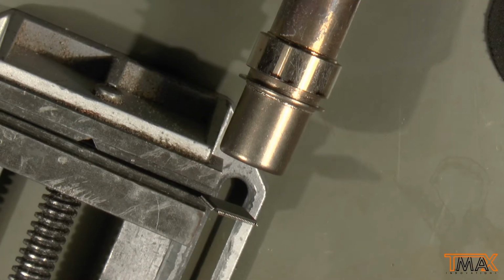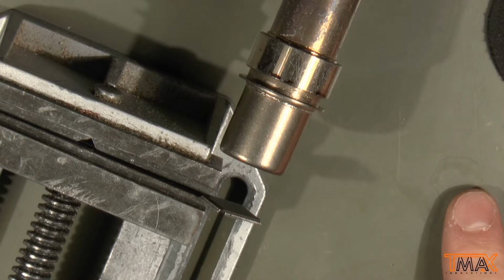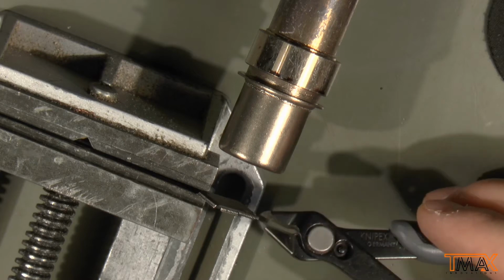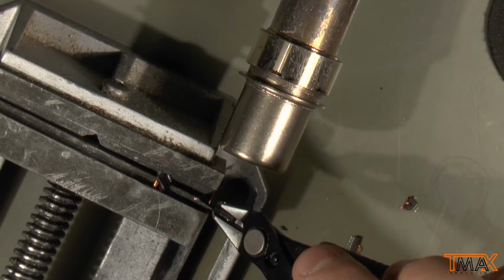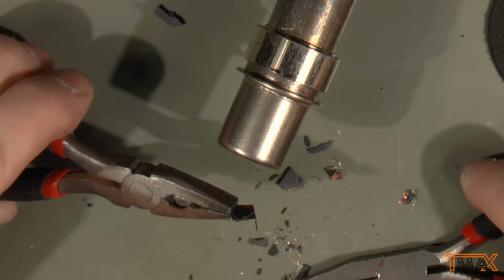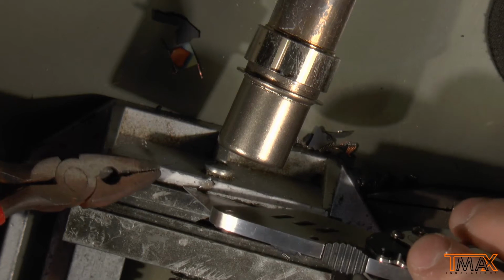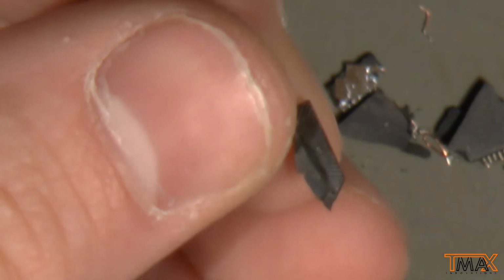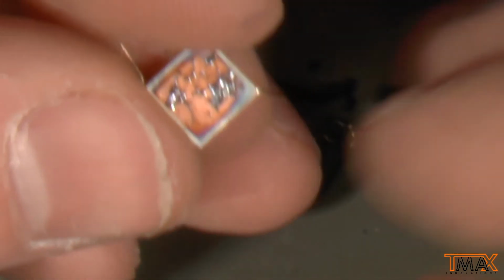how NOT to de-cap an IC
I killed my UD3's PSoc and decided to try taking it apart... and failed miserably.